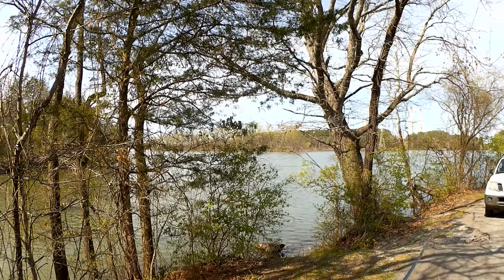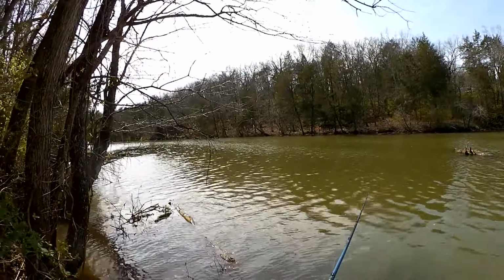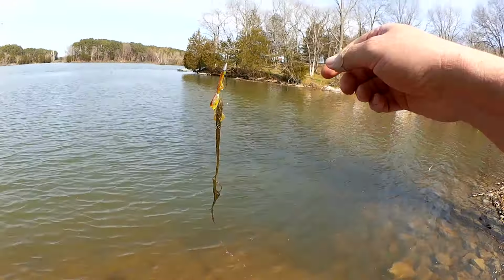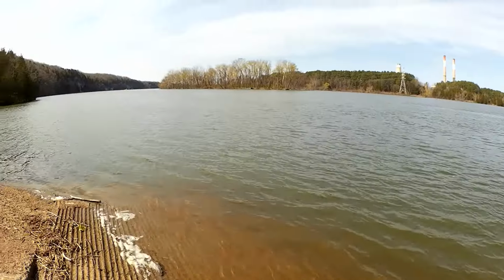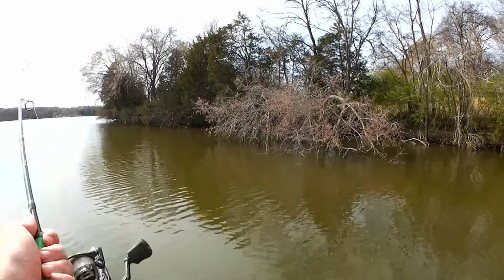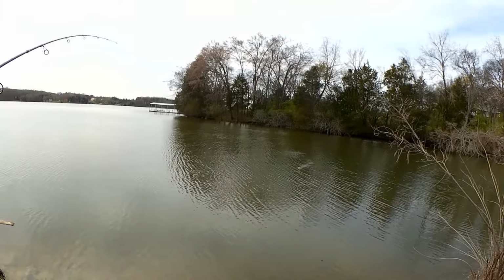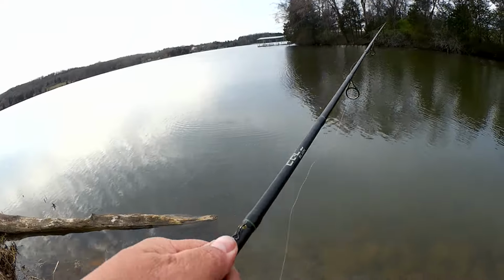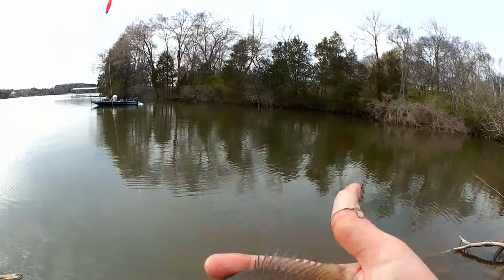Casting The Baitcaster and Getting Ready For the Bass Fishing Season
Today we are casting the baitcaster as we get ready for the coming bass fishing season. I start out fishing with a Texas Rig on a baitcaster. I am testing it out and hoping to get lucky with an early spring largemouth bass. As expected, I didn't catch any bass. So I switch thing up and try a few different lures and different locations. I finally find and catch fish at Skeletor Park. I get one yellow bass and a bunch of bluegill. Bass season is almost here, and I am ready for it. Now might be the time to start practicing with that baitcaster!

Send mail to the show here:
Realistic Fishing

Awesome Patrons: Scott Hettel - Chue Lee - Clinodev - John David - Joshua Johnston - Gail Hayes - Jay B  - Jason Compton - Marlo C. - Nathaniel Reynolds - Michael and Susan Ziegler - B Turtle - Nicole Lydon - Shawn Grimes - Carlton Phelps